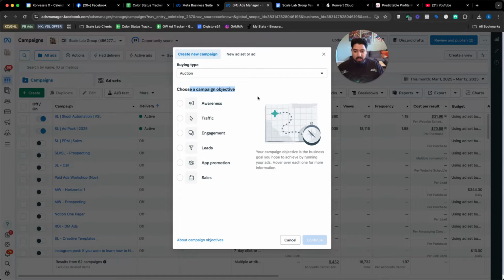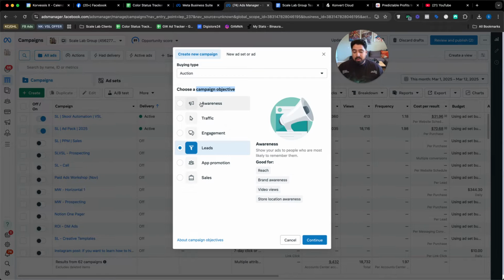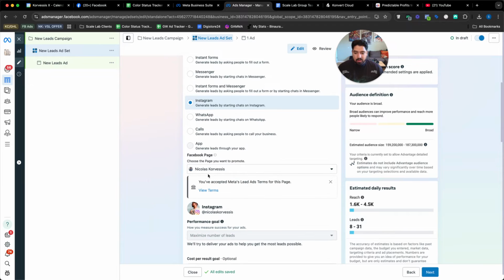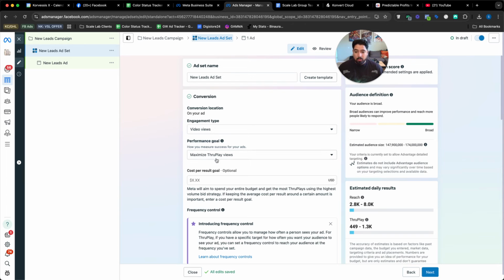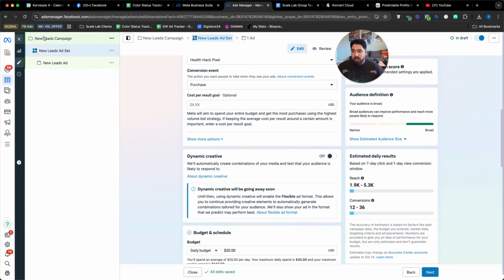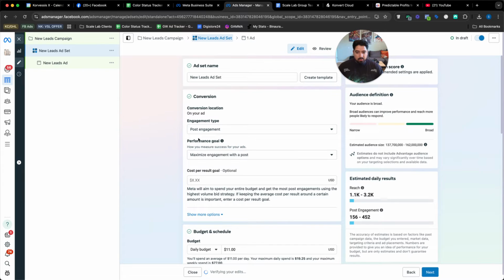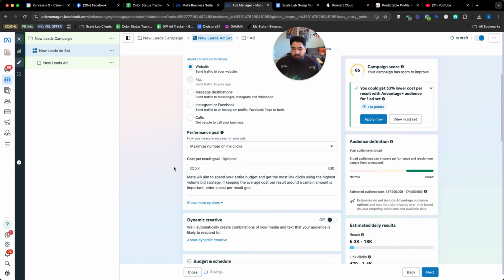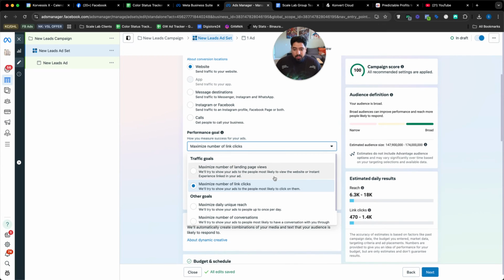The Best Facebook Ads Objective For Cheap Results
Join the FREE community and get feedback, guidance and access to more resources

Get winning ad templates and direct feedback on your marketing campaigns